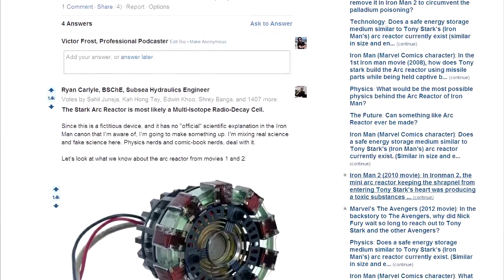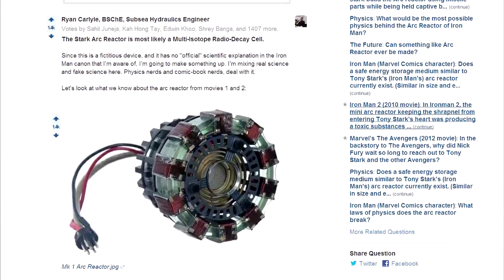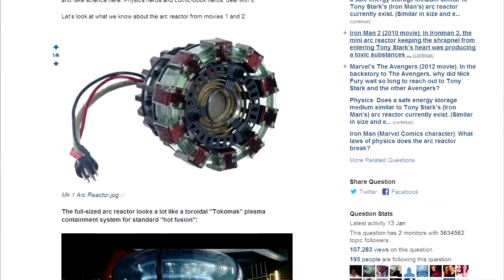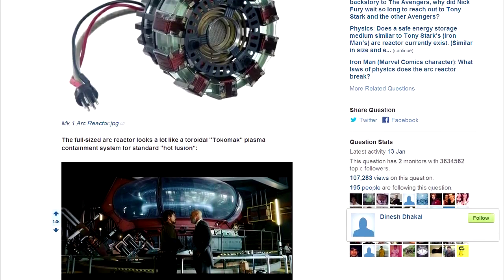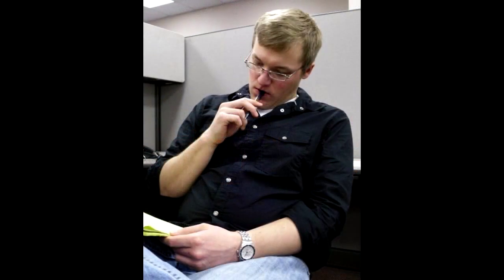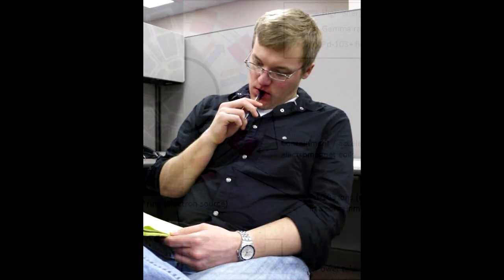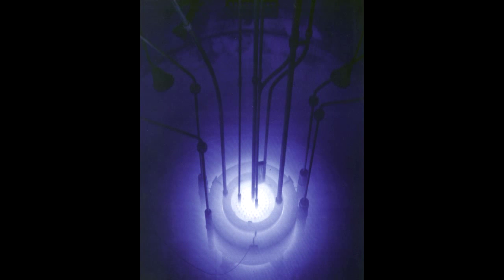Thing of the Day - How the Arc Reactor Might Work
Movie science has always been... questionable. Still, put some fictional tech in front of an audience of geeks and someone will try to figure it out. Engineer Ryan Carlyle tried his had at doing just that for Tony Stark's miniature arc reactor.